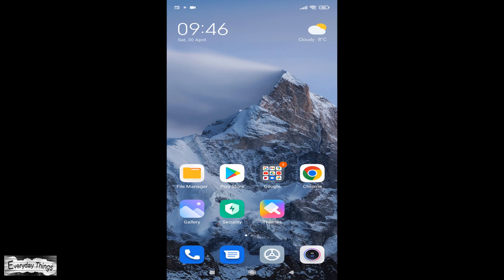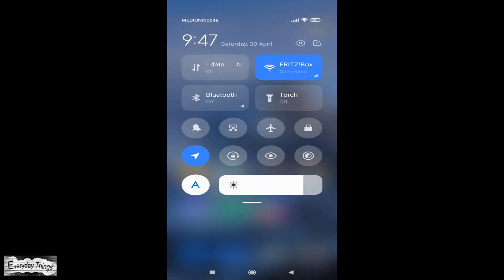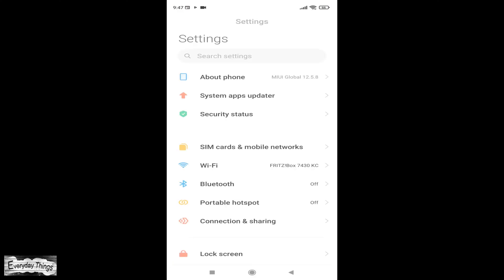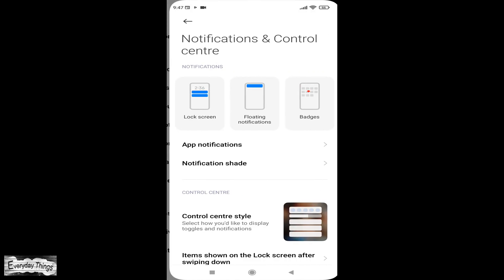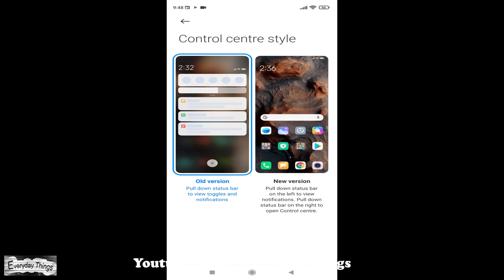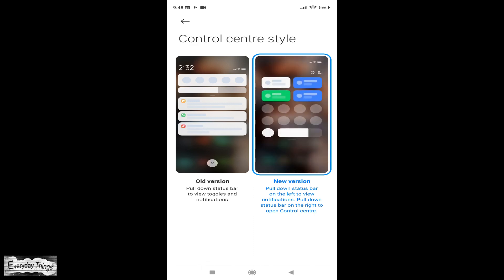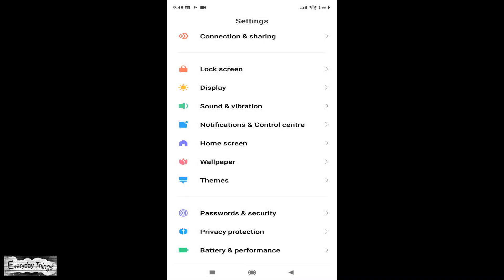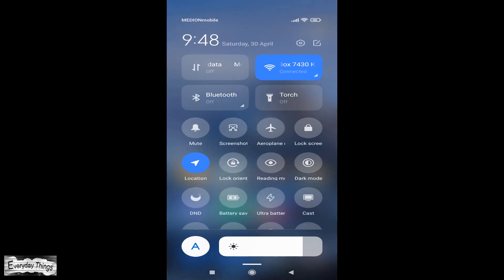How To Change Control Centre Style On Xiaomi Phone, MIUI Control Centre Enable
In today's video, I'm gonna show you how to change the Control Centre Style In the MIUI Xiaomi Phone, Change between the old and new style.
How To Enable MIUI 13 Control Centre All Xiaomi Devices. How to Disable & Enable MIUI 12 Notification Bar. MIUI hidden features Change the Control Centre Style On Xiaomi Phones: Mi, RedMi Note, RedMi, Poco, etc.

DE

Wie kann man des Kontrollzentrum-Design ändern auf dem Xiaomi-Telefon, aktivieren Sie das MIUI-Kontrollzentrum-Design jetzt

Im heutigen Video zeige ich Ihnen, wie Sie des Kontrollzentrum-Design im MIUI Xiaomi Phone ändern, zwischen dem alten und dem neuen Stil wechseln.
So aktivieren Sie das MIUI 13 Kontrollzentrum-Design für alle Xiaomi-Geräte. So deaktivieren und aktivieren Sie die MIUI 12-Benachrichtigungsleiste. Ändern Sie Kontrollzentrum-Design  auf Xiaomi-Telefonen: Mi, RedMi Note, RedMi, Poco usw.